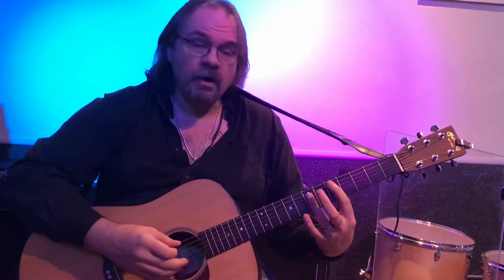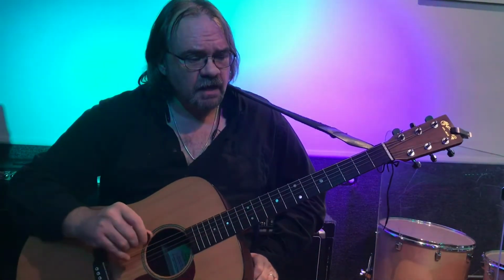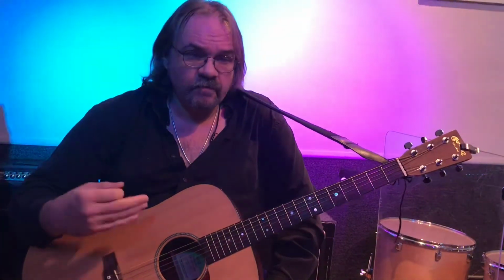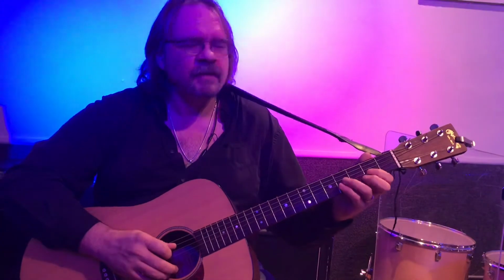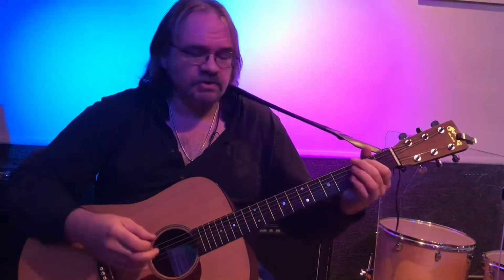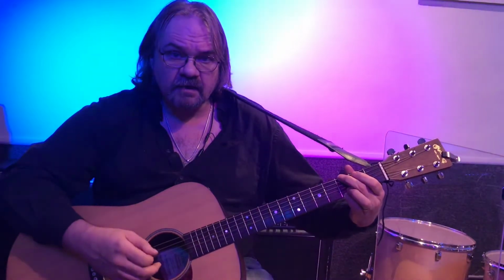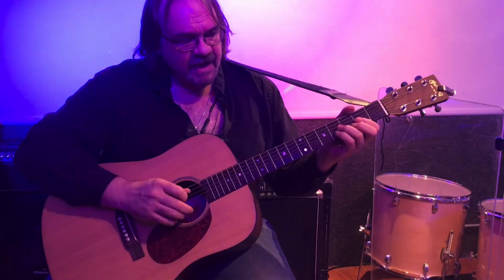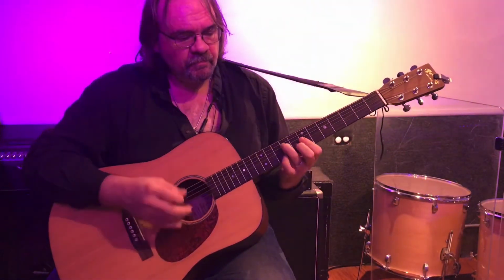Bad Moon Rising Guitar Tutorial - Lesson w/Solo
Bad Moon Rising Guitar Tutorial

At 6:21 I mistakenly say "3rd Fret of G string" while playing "4th Fret G string".
The note "B" is, in fact, at the 4th Fret of G string.

This video represents my original interpretation and approach to playing the song Bad Moon Rising by Creedence Clearwater Revival written by John Fogerty.